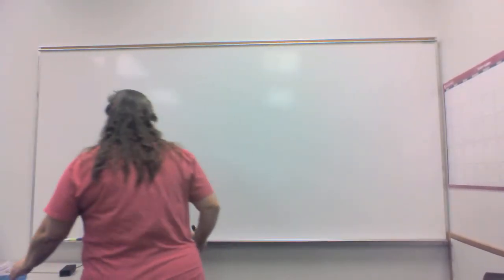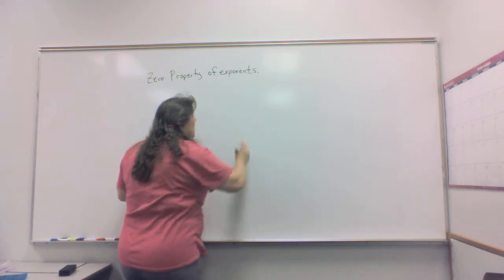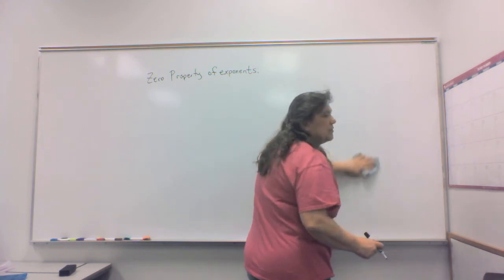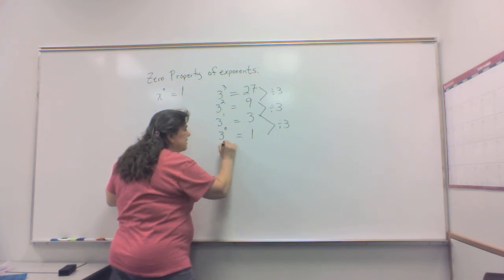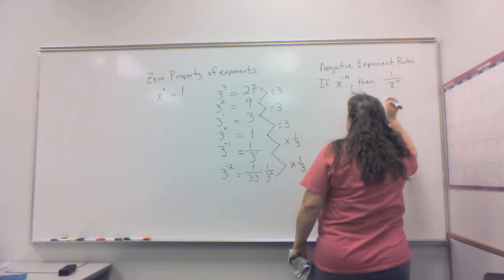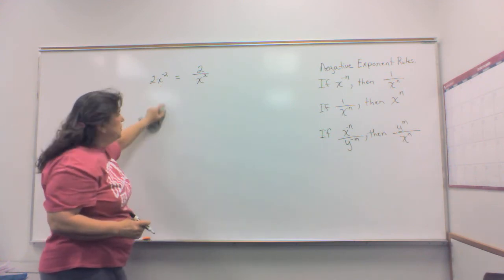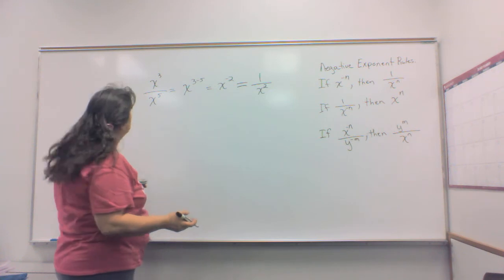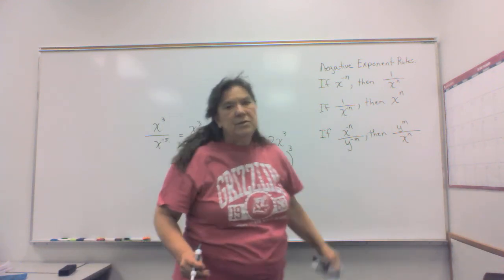Math 111 Unit 3 HW 1 Exponents C Zero Prop and Negative Exp Rule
Zero Property of Exponents as well as the Negative Property of Exponents.  Their is also an explanation using and inductive reasoning process to help you understand why these rules are exactly what they are.